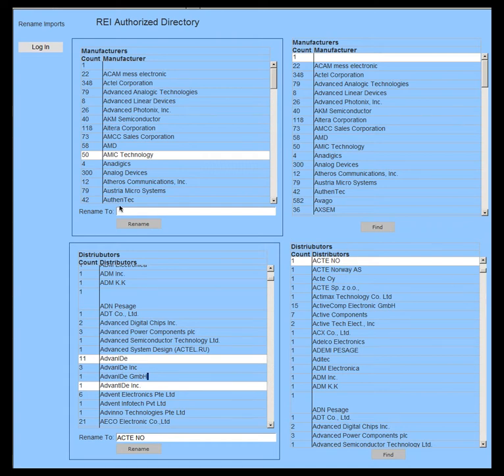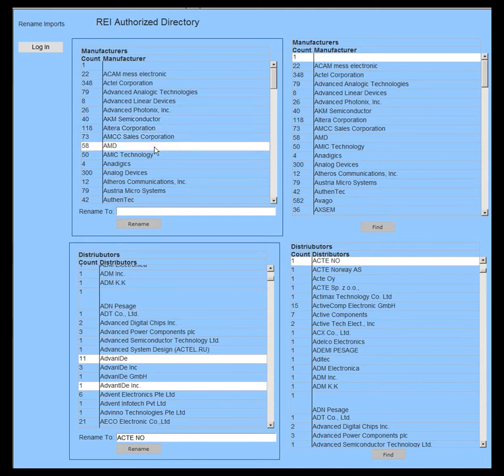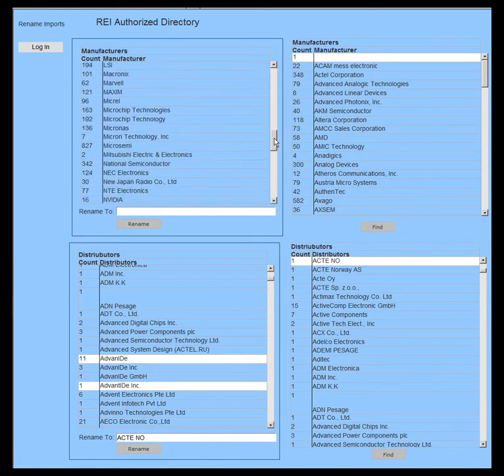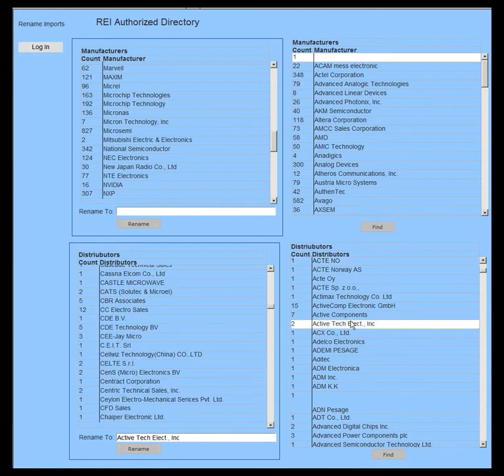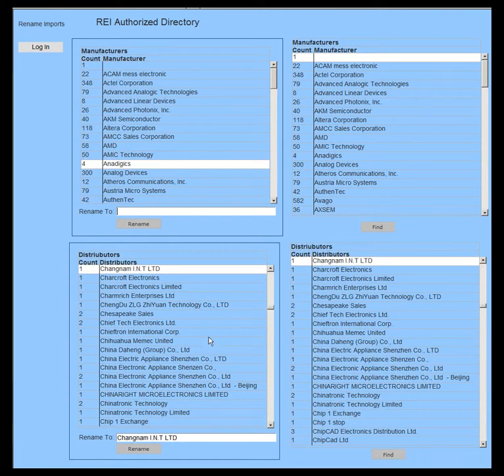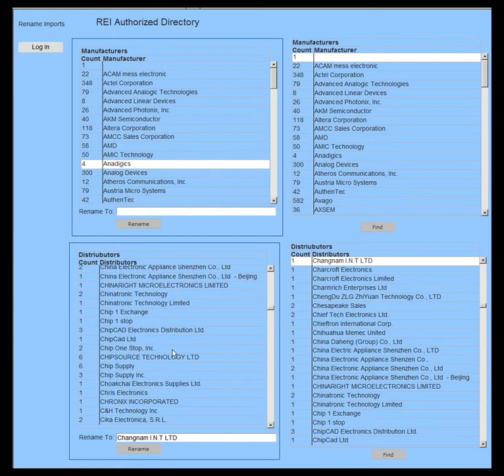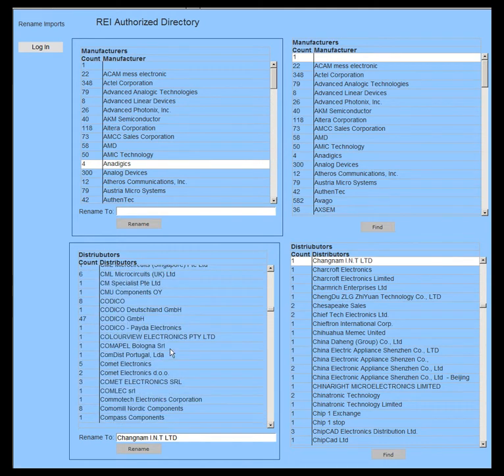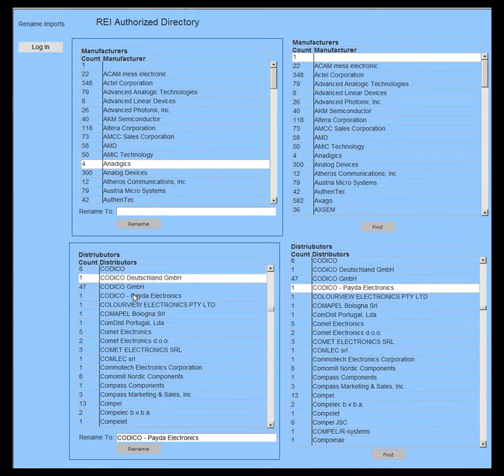ImportRenames.mp4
How to run the Rename Imports program.